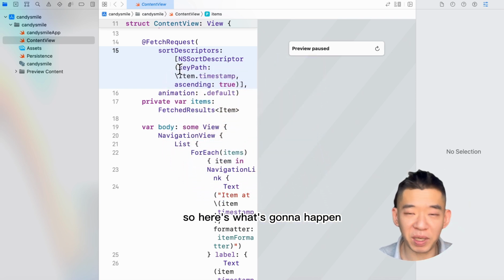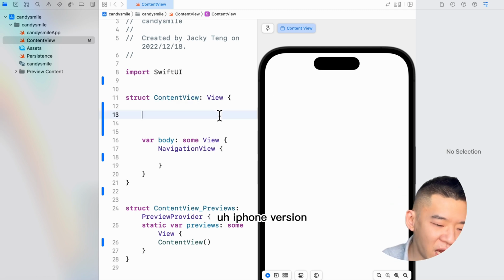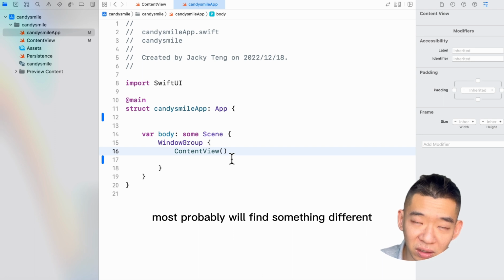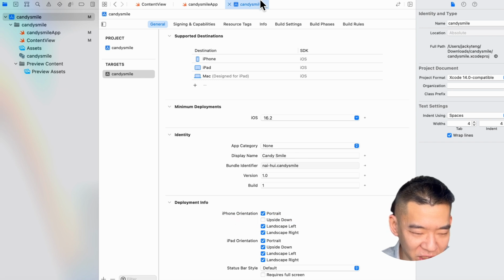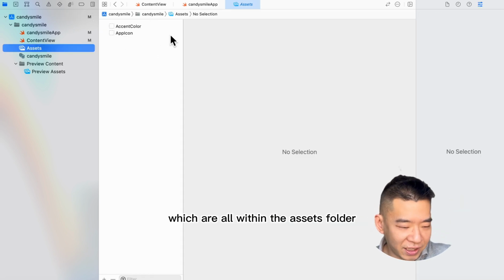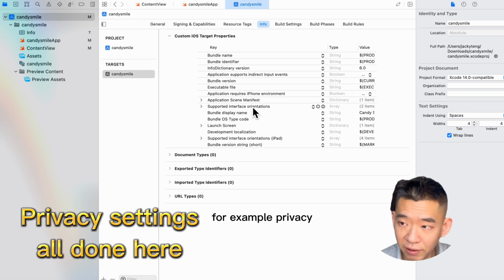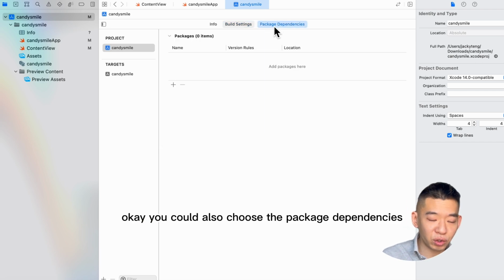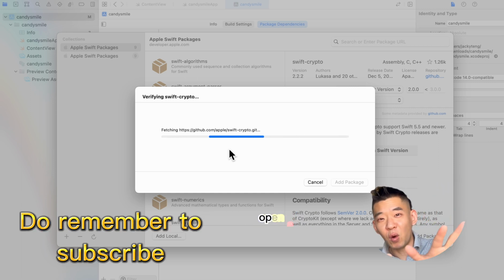Swift UI introduction (Subs included)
Ready to be a SwiftUI expert! Hello and welcome to this video on SwiftUI! In this video, we will be introducing you to this exciting new framework for building user interfaces on Apple platforms.

SwiftUI is a declarative way to build user interfaces that is faster, easier, and more powerful than ever before. In this video, we'll cover the basics of SwiftUI, including layout, views, and data binding. We'll also show you how to build a simple app with SwiftUI. Whether you're new to programming or an experienced developer, you'll find something useful in this video. So join me as we dive into the world of SwiftUI and see what it has to offer!